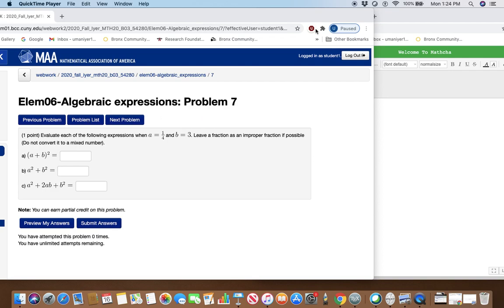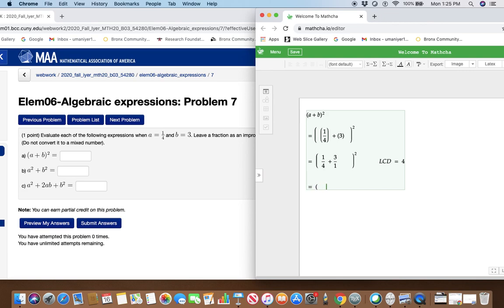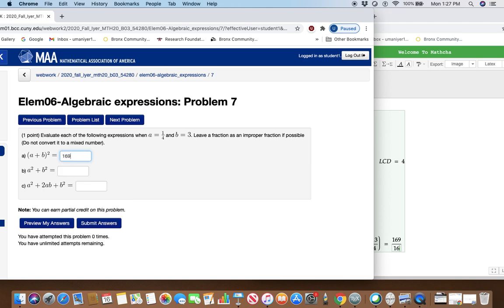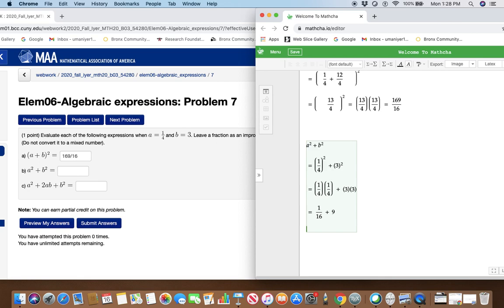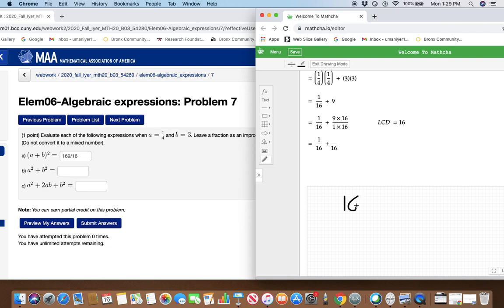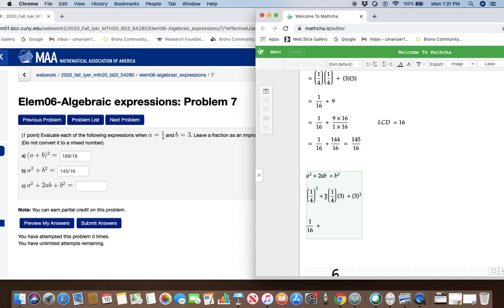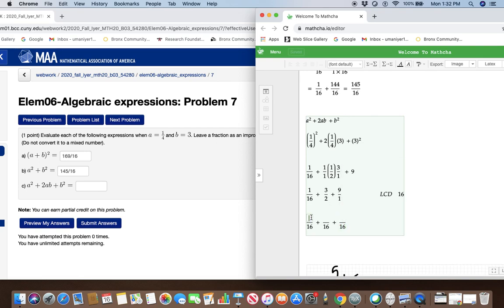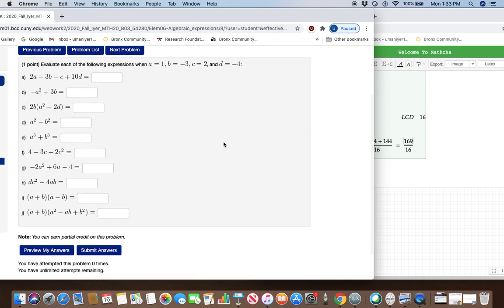Elem06B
Elementary Algebra